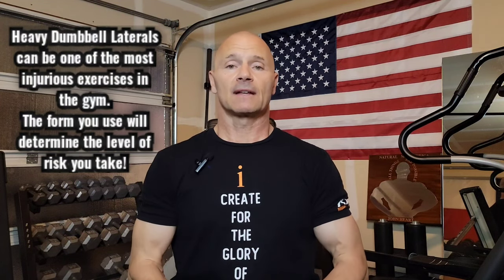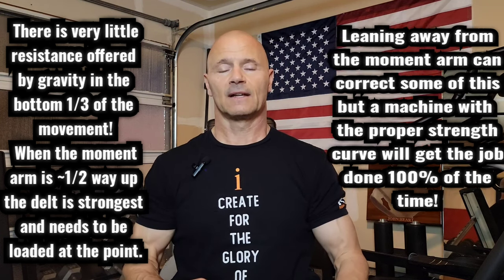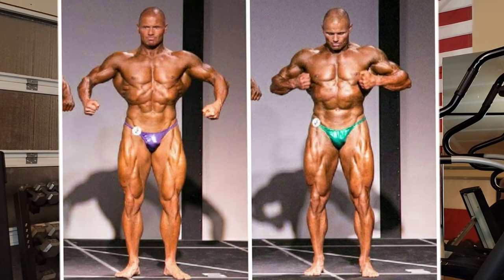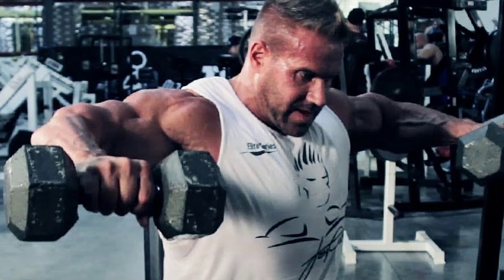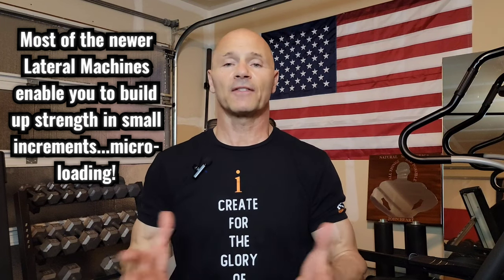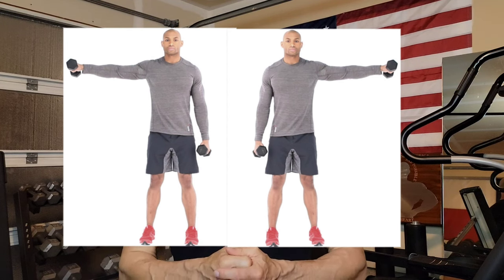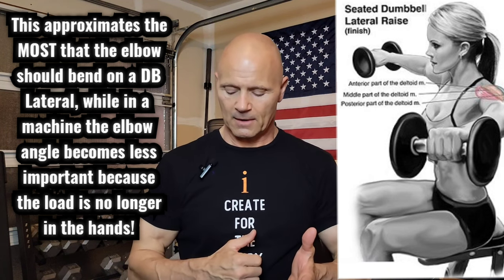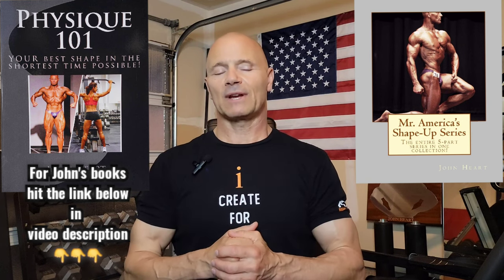He Does This Right & Grows HUGE Shoulders! (Changing This Popular Exercise From Good to GREAT!)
Mr America, Natural Mr Universe, and Personal Trainer John Heart dissects the standard Dumbbell Lateral Raise and reveals it for what it truly is and can do to build huge shoulders!
Bodybuilders in every era from Arnold Schwarzenegger in the Golden Era of Bodybuilding to Ronnie Coleman in 1990's Bodybuilders to current Mr Olympia Big Ramy and even Dwayne Johnson, The Rock, all use this exercise in one form or another. Muscle building routines that use this exercise to muscle up almost always include it, but John shows you how to overcome its shortcomings and turn it into a true mass builder!